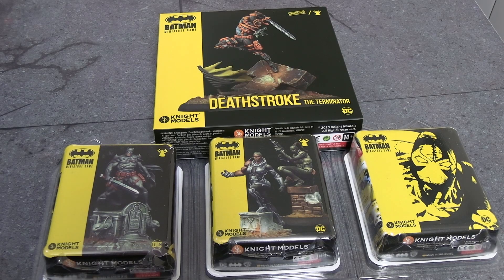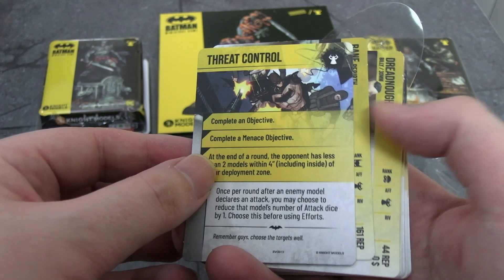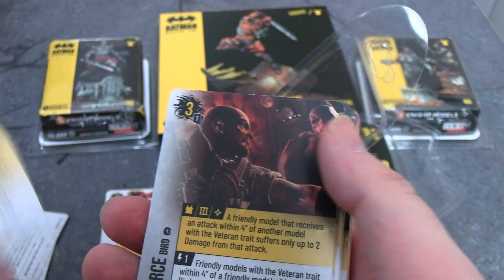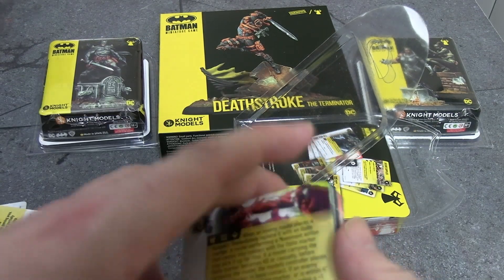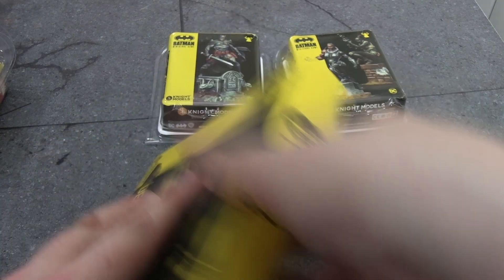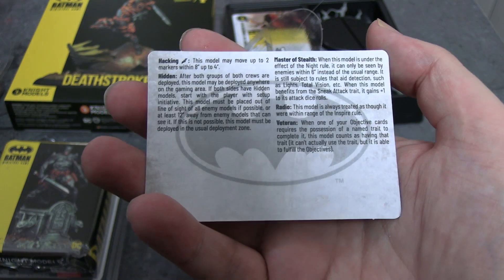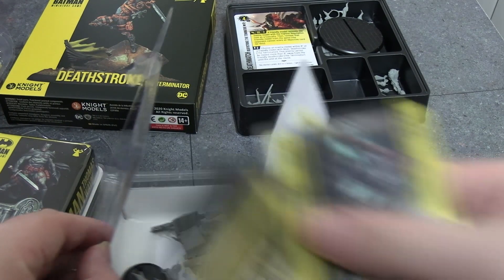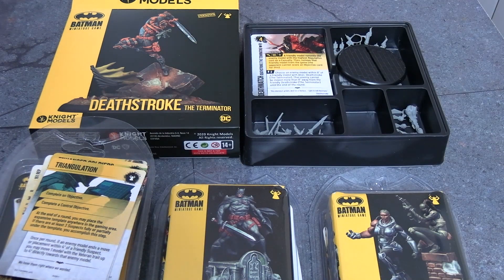Unboxing Batman Miniature Game Soldier of Fortune Releases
Today we're unboxing the new Soldier of Fortune releases for the Batman Miniature Game. Deathstroke the Terminator, Flashpoint Batman, the Soldiers of Fortune card pack and Reinforces.